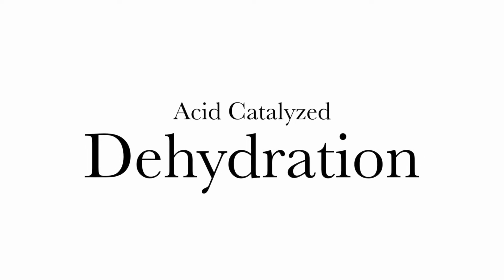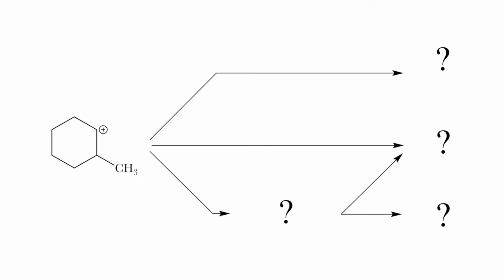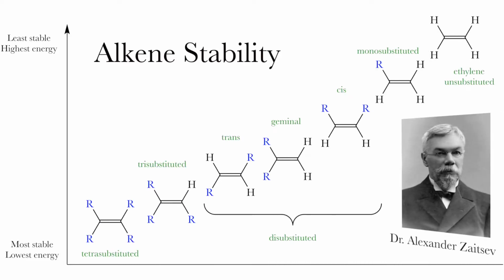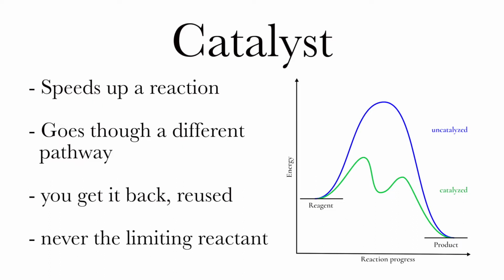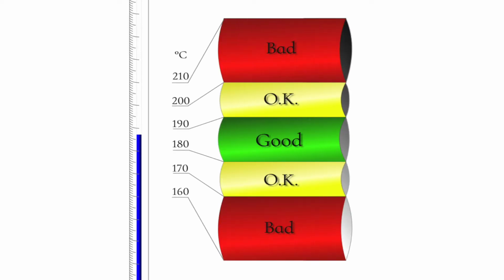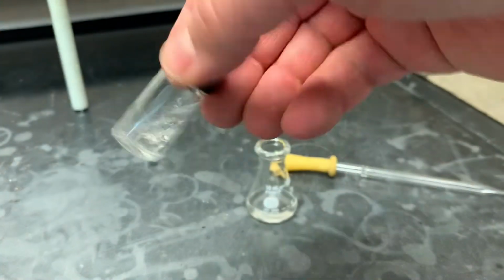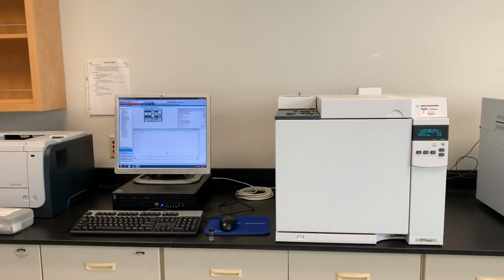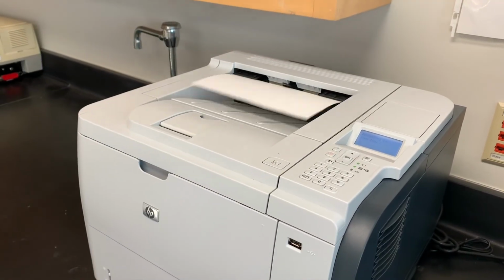Acid-Catalyzed Dehydration of 2-Methylcyclohexanol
CSUN Chemistry and Biochemistry department
1st Semester Organic Chemistry Lab

Ref:
Chem 333 lab manual spring 2020

Made by: Benjamin D. Azmon

with special thanks to Kenny Cooper, Fredric Ferrar, Kevin Ng